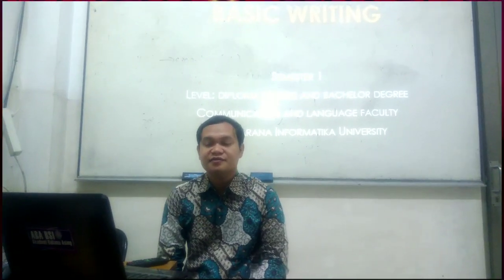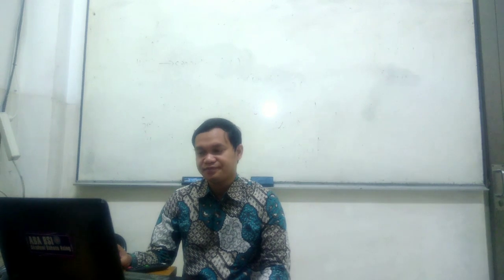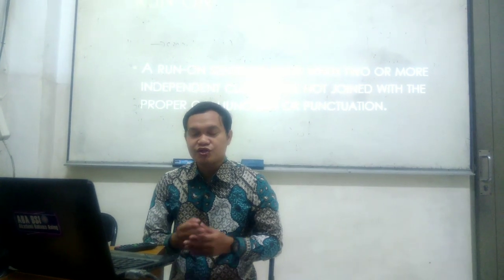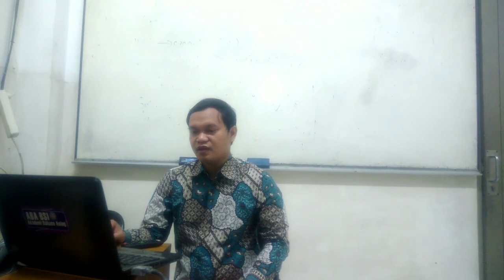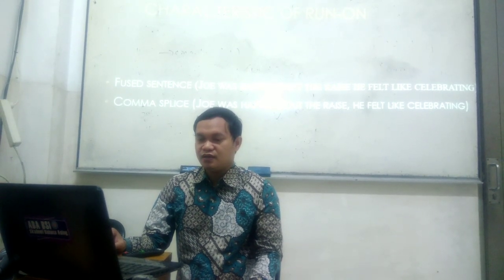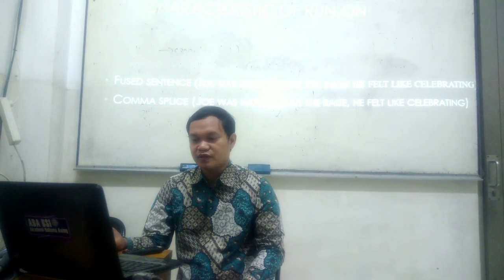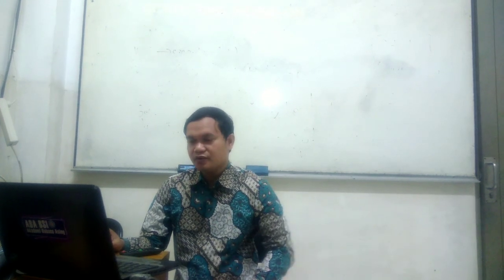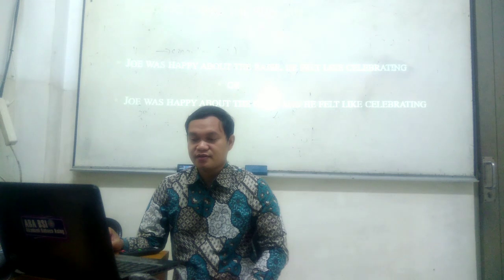Video Pembelajaran Basic Writing Meeting 3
Semoga Video Pembelajaran ini dapat bermanfaat untuk anda, selamat manyaksikan...

Kuliah? BSI Aja!!